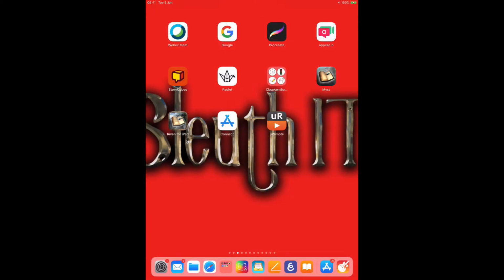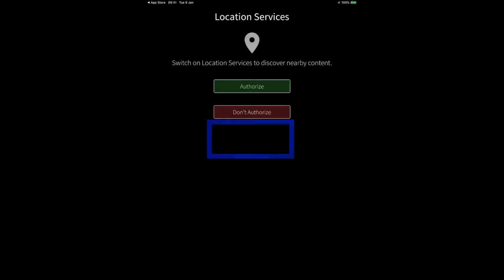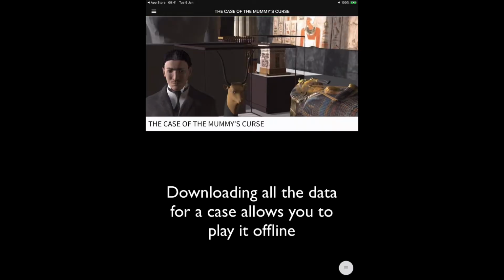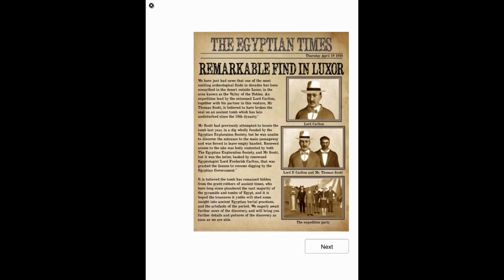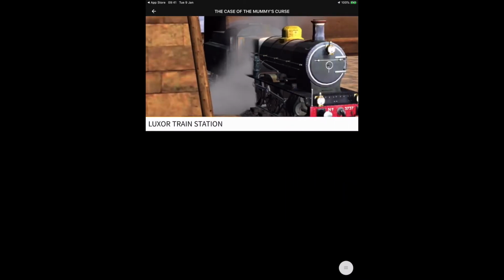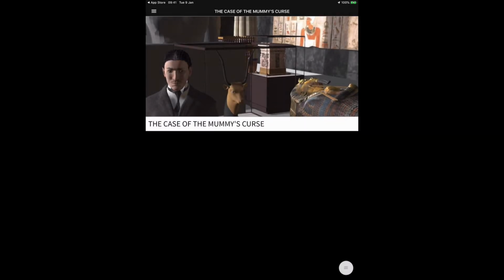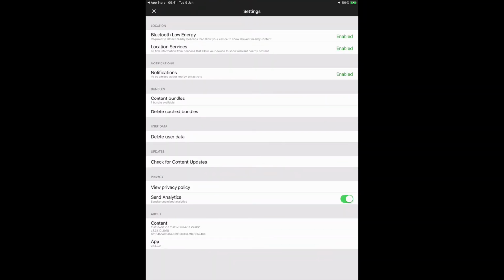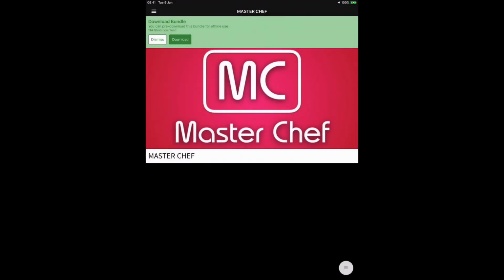Sleuthitsetup video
How to set up your device for playing Sleuth IT cases in 4 minute